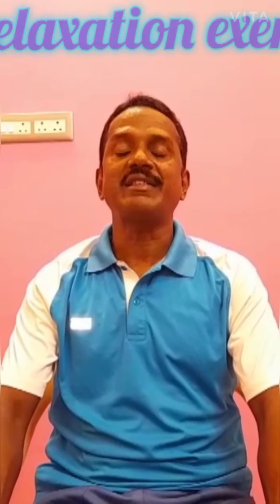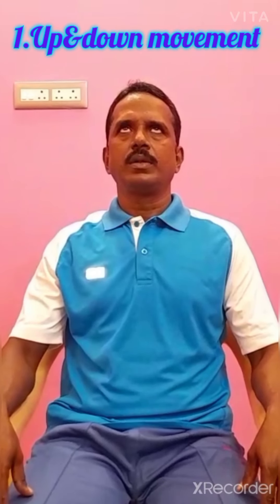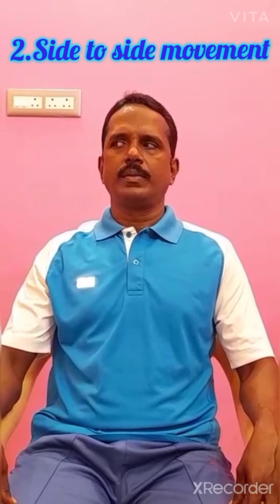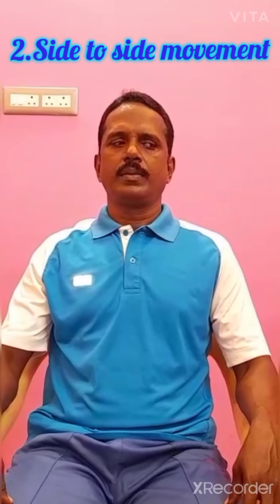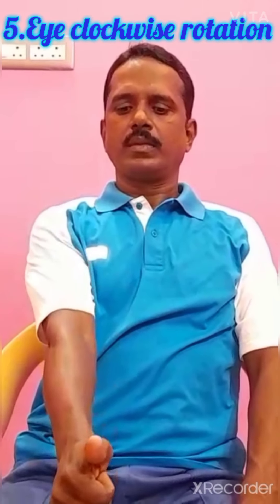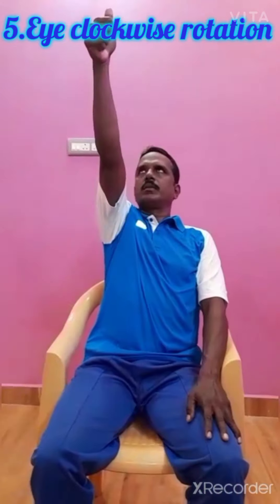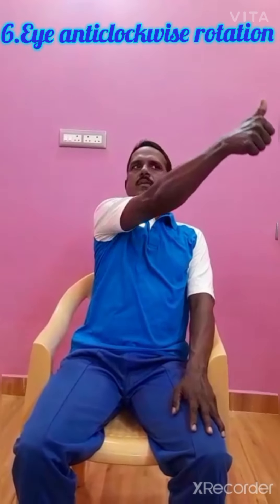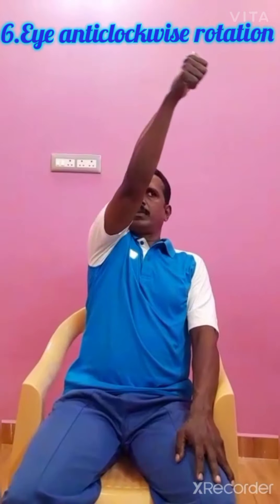Eye Relaxation Exercises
*Gives relaxation for eyes
*Removes the stress and strain
*Improves concentration